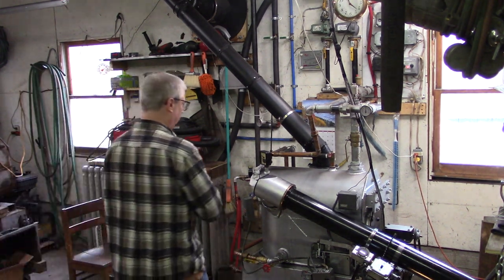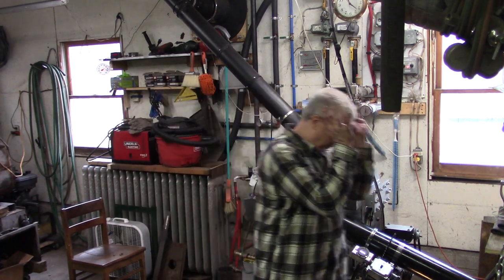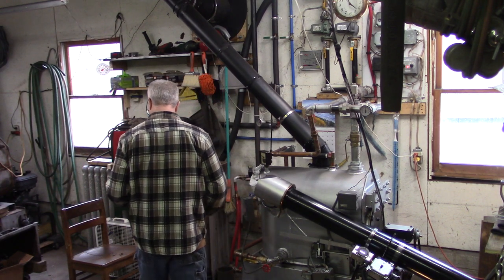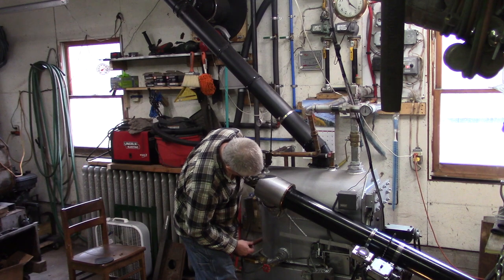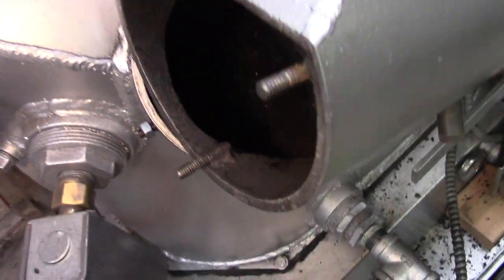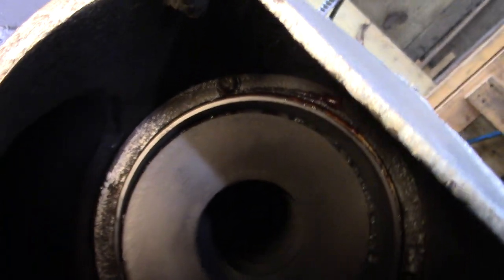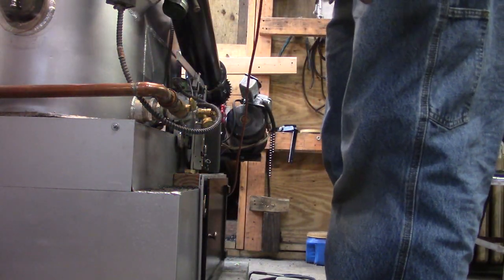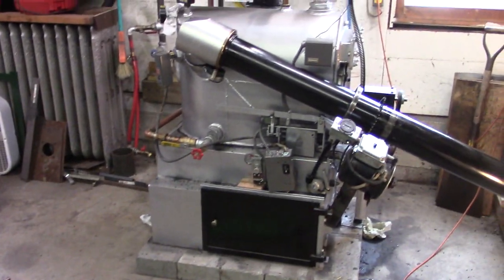1959 Axeman Anderson 130M Coal Stoker Boiler PT81 Auger Bearings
In this episode we change the auger roller bearings, transfer head brass bearing and packing ring.